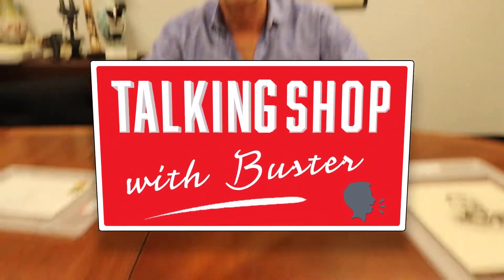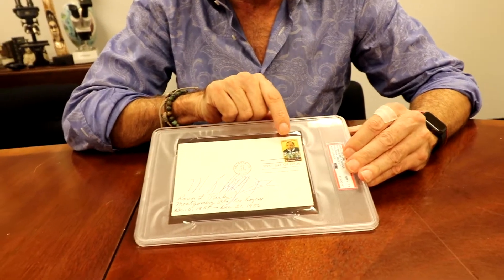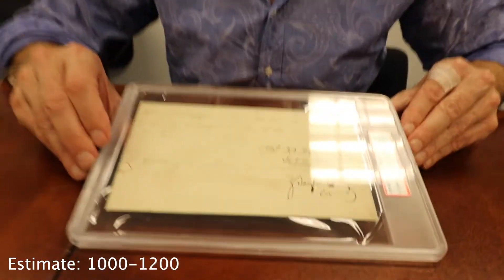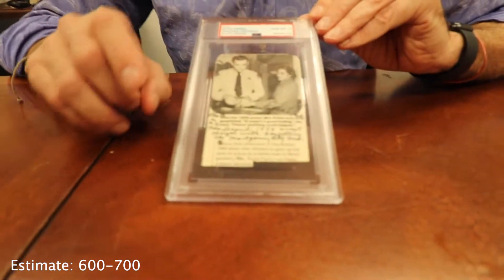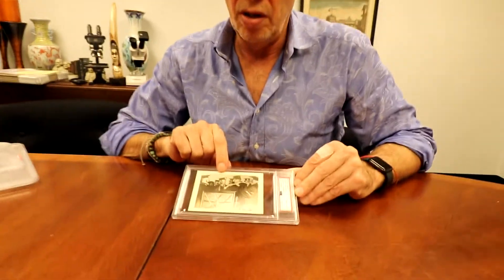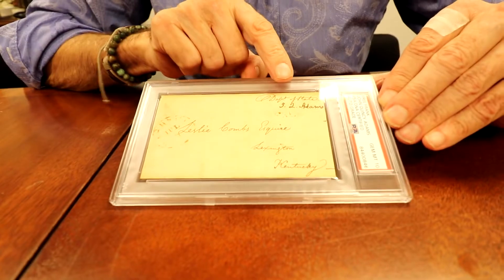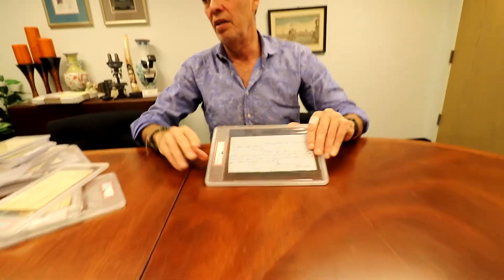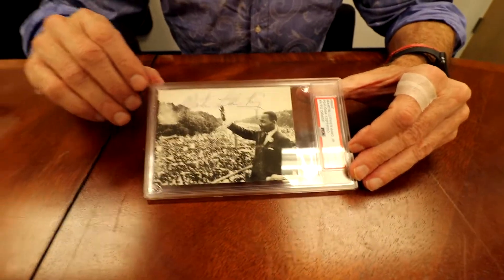Collectibles Expert John Reznikoff Shows Off 100k+ Of RARE Items